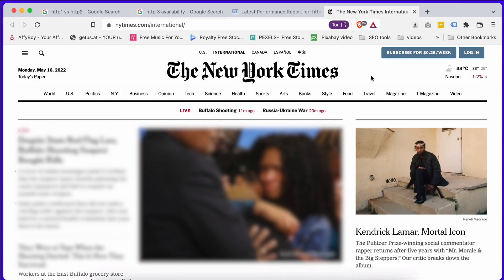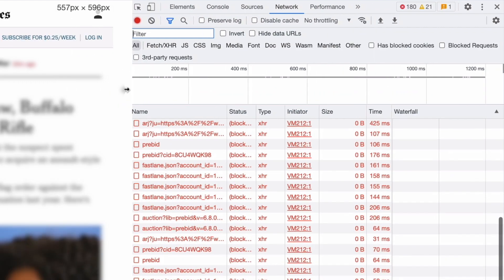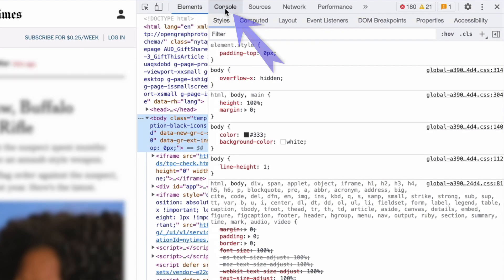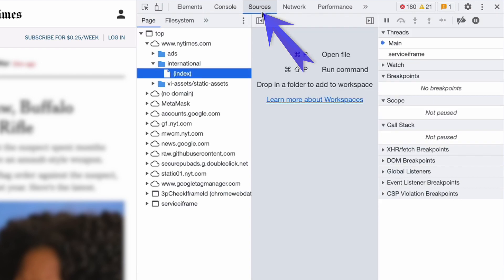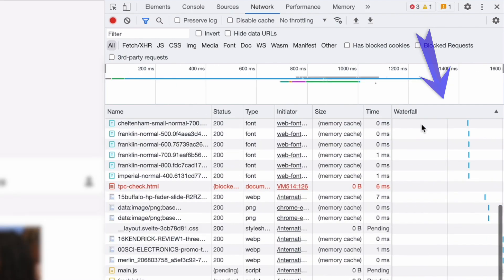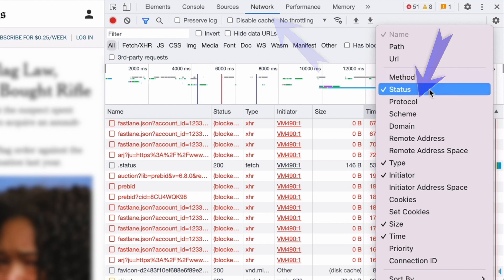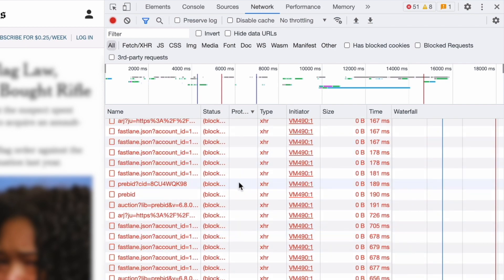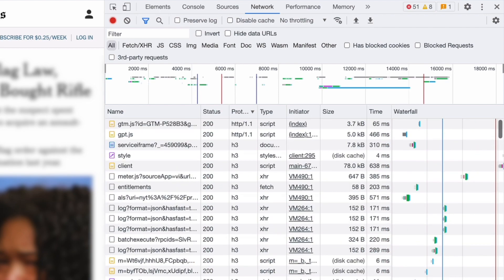#33 Full FREE Course - Page Speed - intro to browser dev tools for speed optimization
FREE FULL WORDPRESS PAGE SPEED OPTIMIZATION TRAINING COURSE ~ Make WordPress or ANY SITE run fast.

for more speed optimization services.